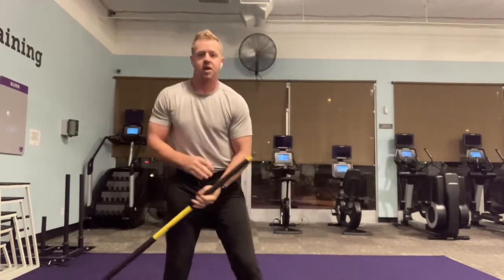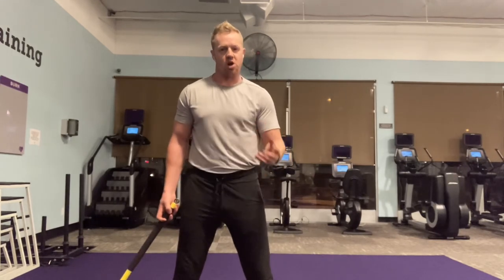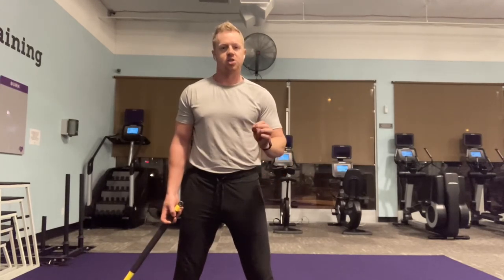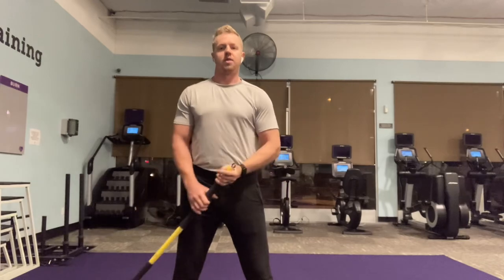Backswing power and speed